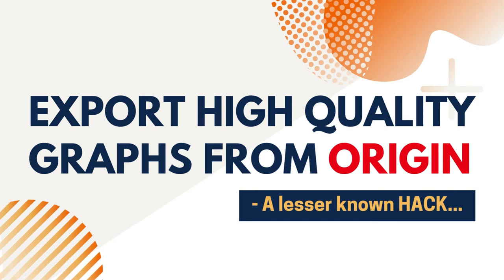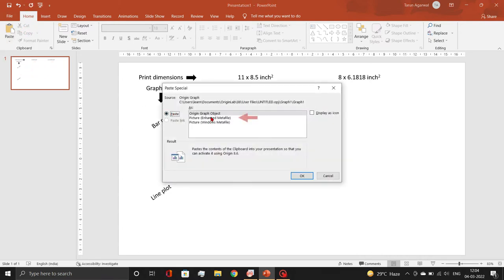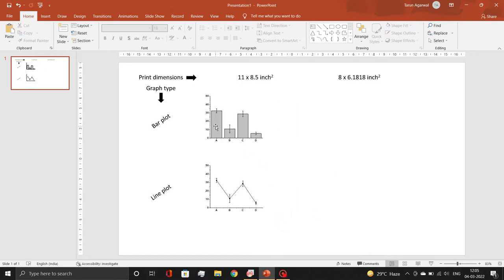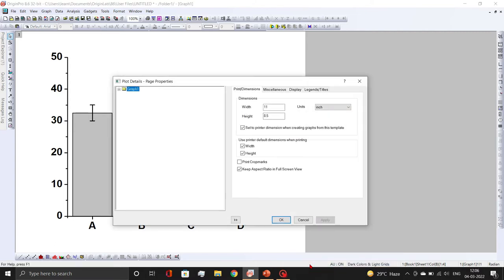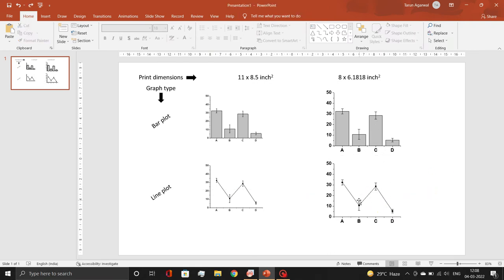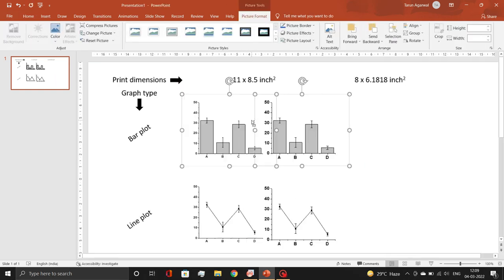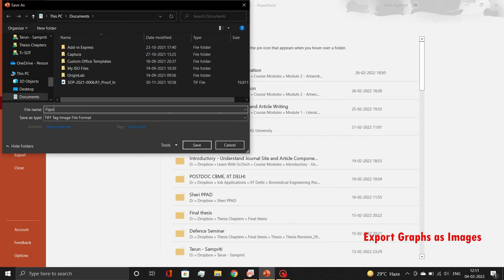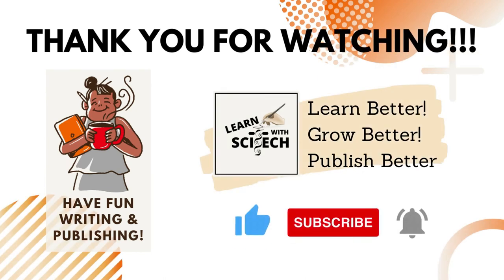✫ How to export high quality graphs from Origin To PowerPoint- A lesser known HACK ✫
In this video, we show - How to export or save a graph in origin to achieve a better quality or resolution. Create publication quality graphs and figures.
Publication quality graphs are needed when aiming for scientific publication in journals. For the preparation of these graphs, Origin is one of the best software.
This is a major step towards creating scientific graphs for research paper or review paper publication, particularly in Powerpoint. My research support.
⏰ Jump to Any Part of the Video:
00:00 - Introduction
00:10 - Traditional Method
01:21 - Modified Method
03:44 - Avoid doing this!!!

👉 Do try out & reach us if you need assistance..

✅ About Us :
We are Learn With SciTech team.
An initiative by a small group of experienced academicians willing to share their skills and understanding of scientific writing.

How to export or save a graph in origin
How to SAVE GRAPHS In Origin - To - WORD or POWERPOINT
How to export data/graph from Origin| how to export data/graph in Origin pro
Exporting and Presentation: Origin 8: Exporting Graphs
How to Copy Graphs from Origin to Word and Remove Watermark from Origin Graph
Export or copy and paste a selected area of graph from Origin
How to export or save a graph from origin easily